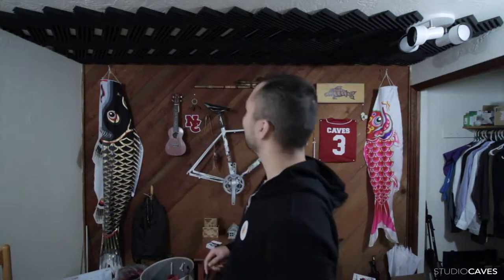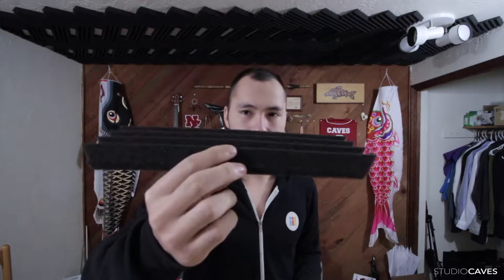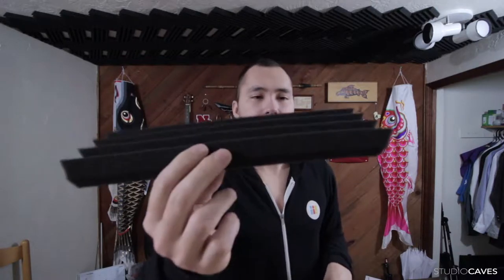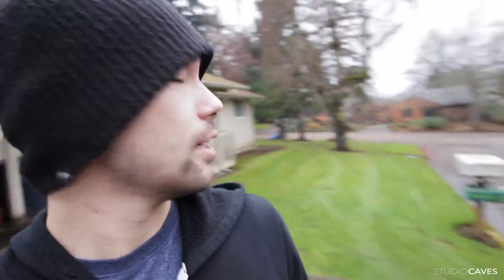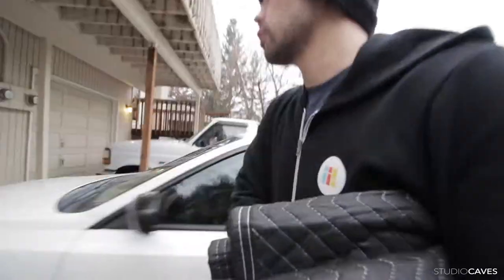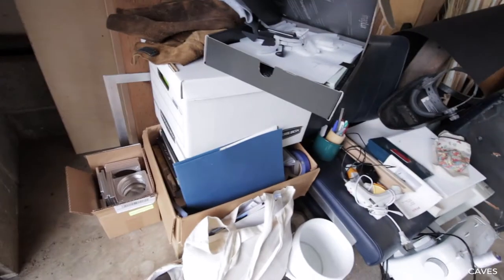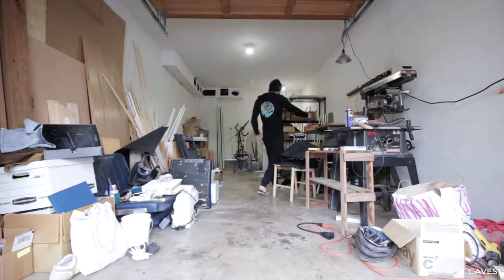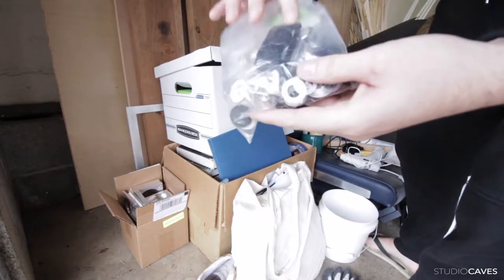Moving Blanket + Grommet = GOOD!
STUDIOCAVESDAILY 0014

GROMMET KIT
• Coghlan's Grommet Kit

MY VALUES

TO MAKE A DIFFERNECE
- BY INSPIRING OTHERS THROUGH LEADERSHIP AND PASSION
- BY BEING OPEN IN SHARING MY KNOWLEDGE
- BY SOLVING WORTHY PROBLEMS
- BY MAXIMIZING POTENTIAL
- BY FOLLOWING THOUGHTFUL AND SUSTAINABLE PRACTICES

TO BE SMART WITH TIME
- BY USING DEATH AS A MOTIVATION
- BY FOCUSING ON WHATS IMPORTANT
- BY CREATIVE PROBLEM SOLVING
- BY BEING EFFICIENT
- BY CREATING PASSIVE INCOME
- BY BECOMING LOCATION INDEPENDENT
- BY TAKING RISKS AND STOP WORRYING

TO MAKE STRONG AND LASTING RELATIONSHIPS
- BY BEING HONEST
- BY BEING HUMBLE
- BY LEADING BY EXAMPLE
- BY BEING TRUE TO OUR WORDS
- BY BEING STRONG LEADERS
- BY HELPING OTHERS ACHIEVE THEIR GOALS
- BY ASKING FOR HELP WHEN WE NEED IT
- BY BEING EMPATHETIC
- BY CARING

TO LEAVE A LEGACY
- BY BEING KIND
- BY PROVIDING VALUES TO OTHERS
- BY PROVIDING OPPORTUNITIES
- BY INSPIRING FUTURE GENERATIONS
- BY BEING THE CHANGE MAKERS
- BY GIVING WITHOUT EXPECTING ANYTHING IN RETURN

ABOUT ME

My name is Alex Caves and I am a do-it-all designer based in Eugene, Oregon. With a background in metal fabrication, woodworking, soft construction, ceramics, graphic design, and product design/development. No project is out of my wheelhouse.

Being the youngest of 4, born in Japan, and moving to America with my family at the age of 7 with next to nothing, I've learned the value of observation and practical thinking which is why i became a designer. I am constantly asking 'Why' to everything, and focus on creating something that is both beautiful and highly practical. -- With a hint of Japanese influence of course.